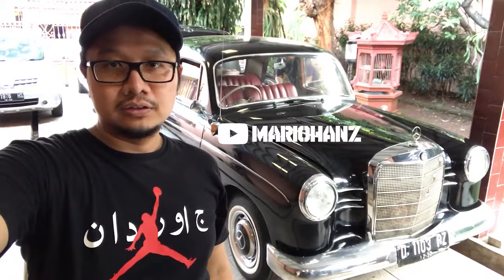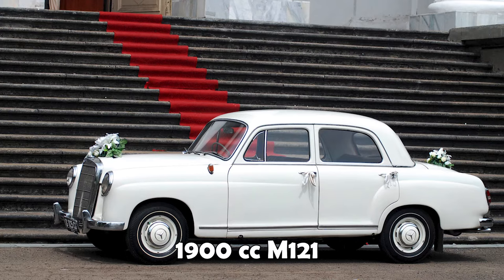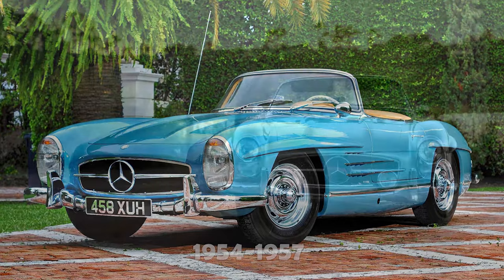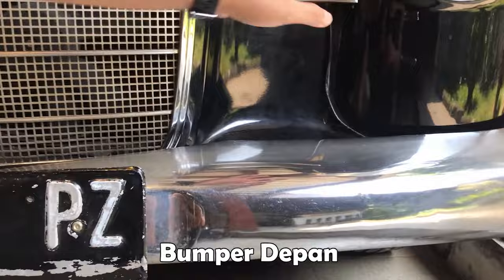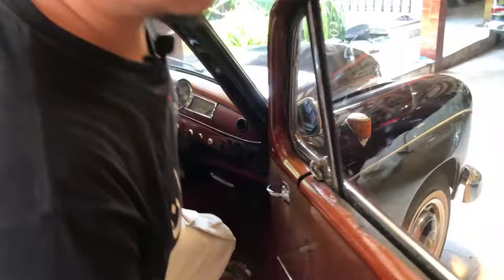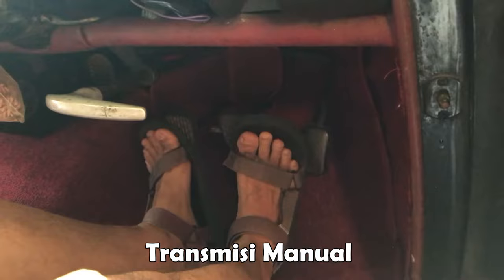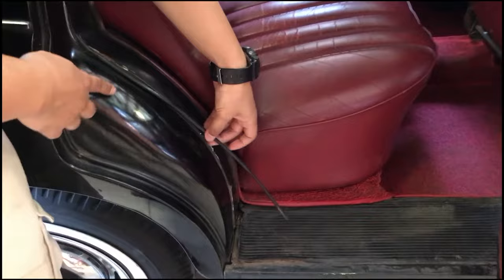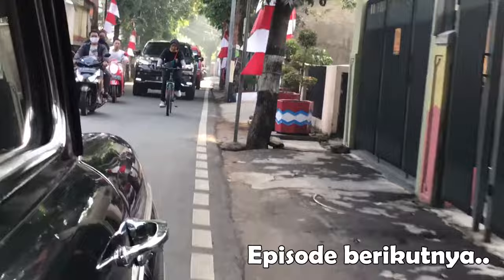MERCEDES-BENZ 180 PONTON 1961 | MERCY KLASIK TERLARIS DIJAMANNYA (1/2)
MERCEDES-BENZ 180 PONTON | Episode 1
W120 M136 1961
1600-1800 cc | 4 Silinder Inline | Transmisi Manual | Bahan Bakar Bensin
Sedan 4 doors | 4 Speed
Masa Produksi 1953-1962 | Generasi Penerus W110 & W111

Mobil yang indah didalam sejarah
Mobil terlaris dijamannya..
Mau liat sejarah, review, dan sensasi berkendara naik mobil ini? yuk nonton videonya..